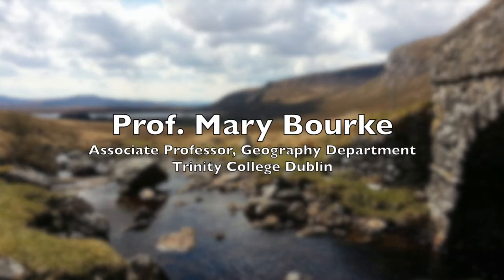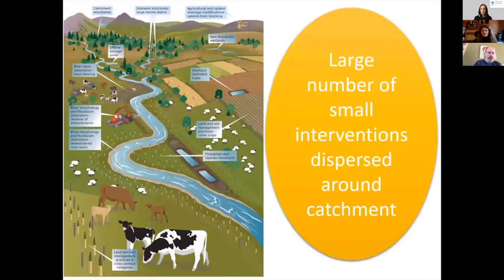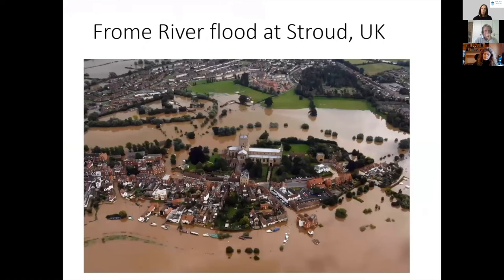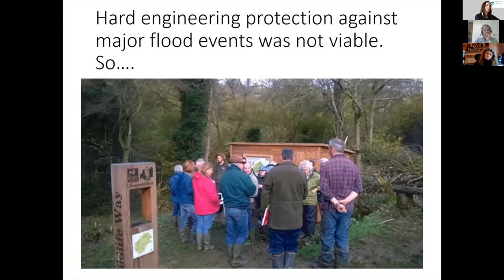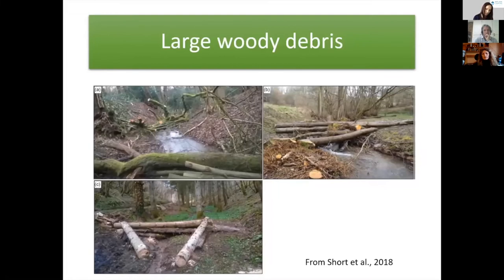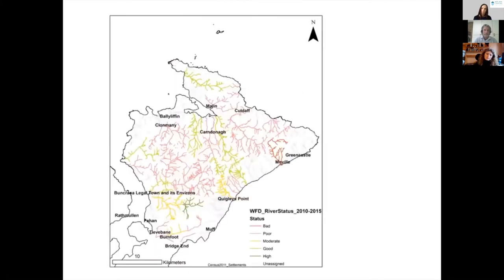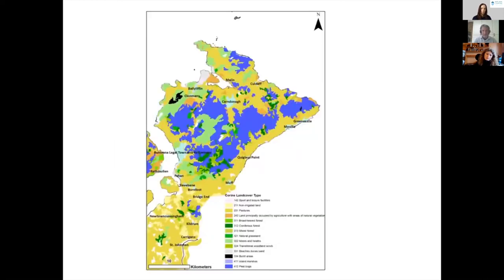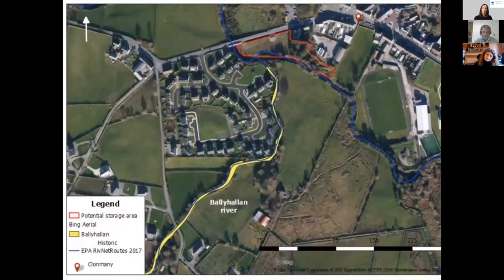Natural Flood Management- Prof. Mary Bourke, Geography Department, Trinity College Dublin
Overview of natural flood management in the Clonmany area of Inishowen, Co Donegal. Discussed NbS that could  be implemented in Clonmany and other parts of the country. Presented  NbS approaches that could be implemented at the head waters of the Ballygallon river away from the town of Clonmany were discussed.